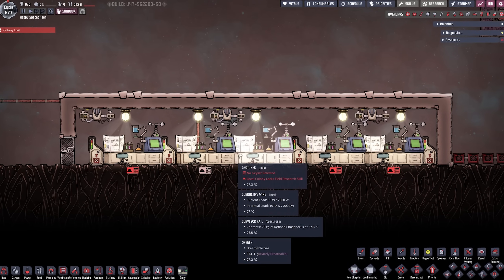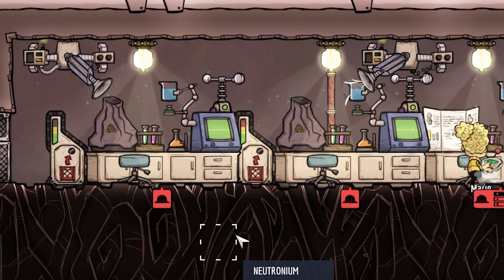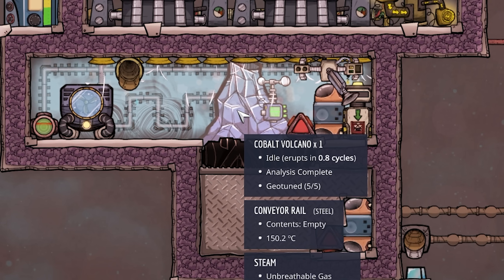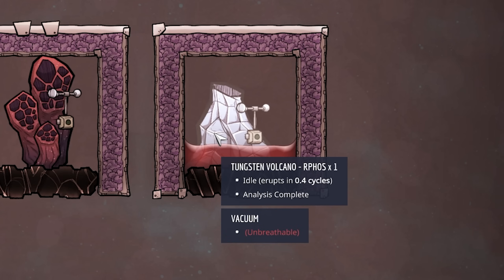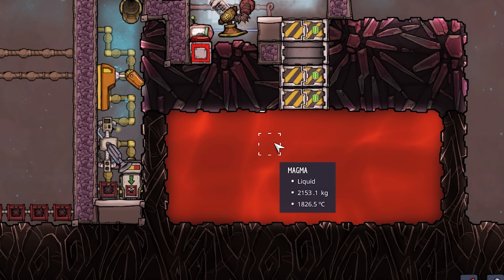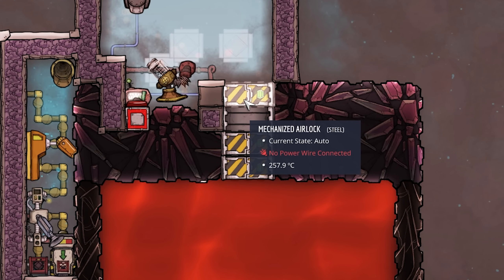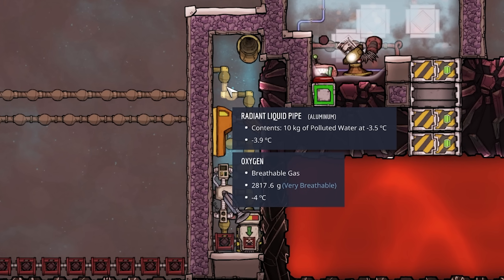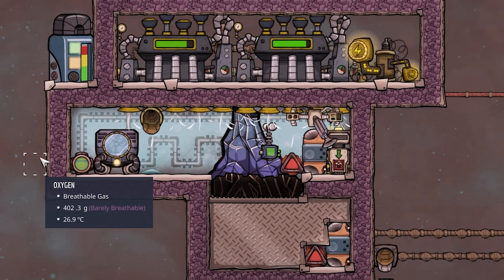GEOTUNERS & REFINED PHOSPHORUS: A German Engineer explains ONI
Geotuners are a bit underrated, and I'd like to change that by providing you with all the information you need to use them to your advantage...

TIMESTAMPS:
00:00 Intro
00:24 Geotuner - Overview and Requirements
02:00 Geotuner - Dupe Labor and Skills
03:34 Geotuner - Effect on Metal Volcanoes
05:36 Geotuner - Input Materials Pt.1
07:37 Geotuner - Input Materials Chart
08:13 Geotuner - Input Materials Pt.2
09:00 Geothermal Refined Phosphorus Production
09:16 Refined Phos -  Geothermal Heat
10:23 Refined Phos - Steam Chamber and Weight Plate
11:07 Refined Phos - Phosphorite Conversion
12:41 Refined Phos - Cooling Chamber
13:41 Refined Phos - Phosphorus Conversion
14:39 Geotuner - Extra Heat means extra Power
15:05 Please Like, Subscribe, and Comment :)